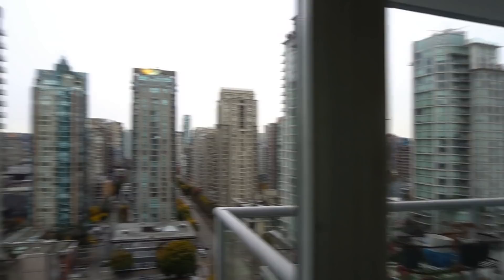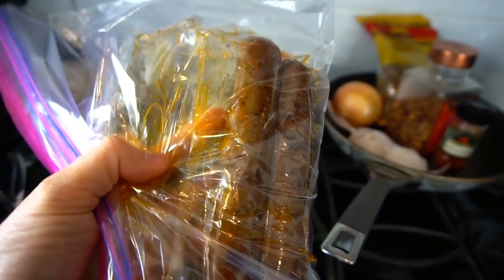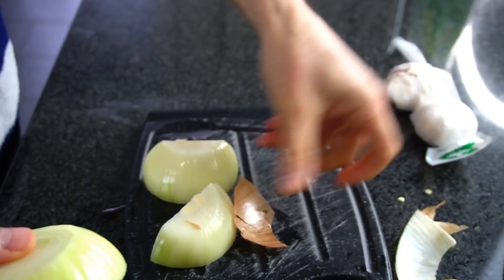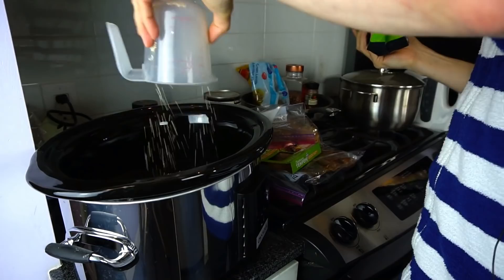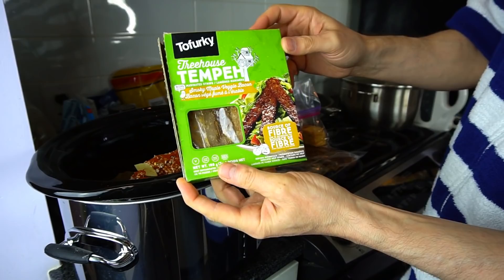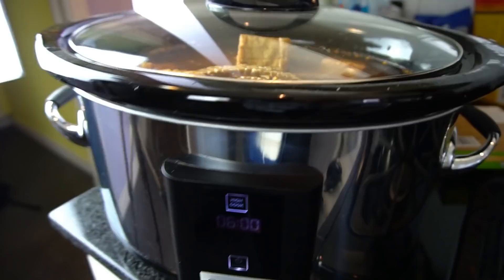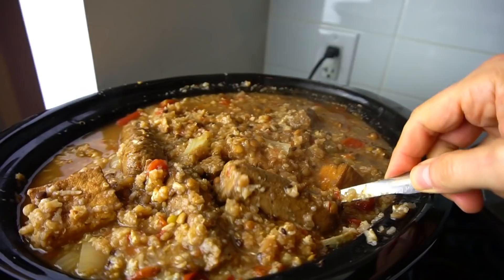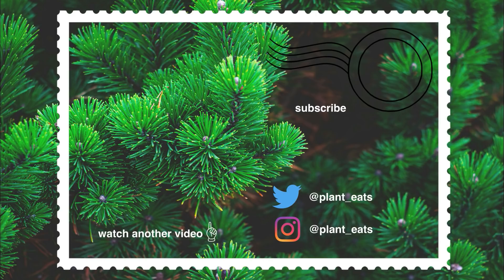ART OF COOKING (ASMR) // VEGAN CROCKPOT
INGREDIENTS COMING ...